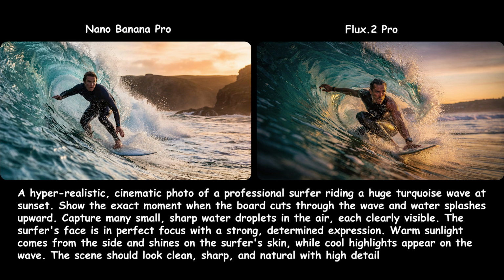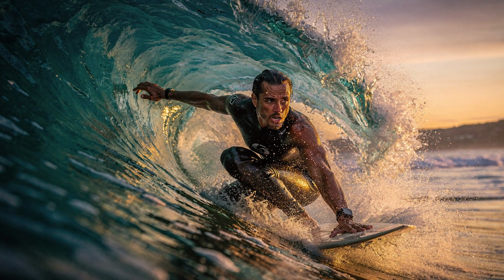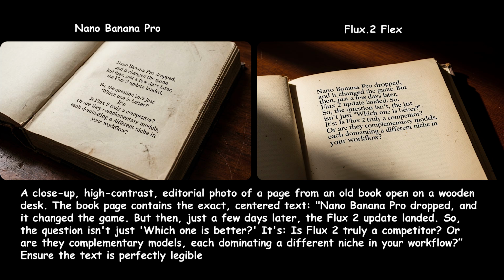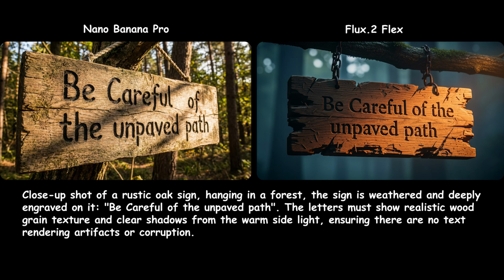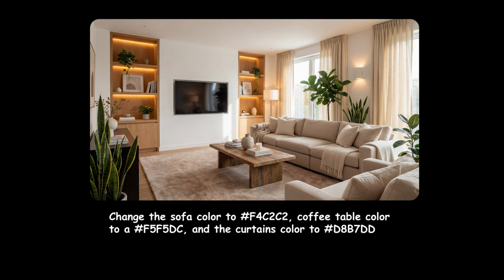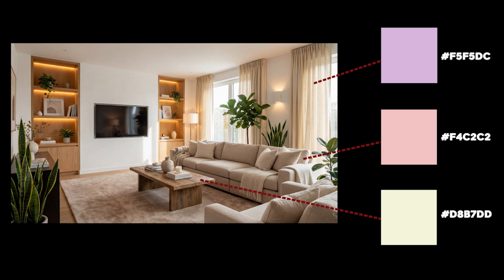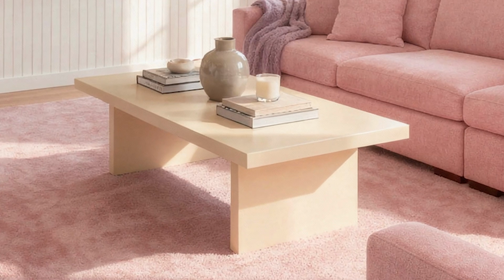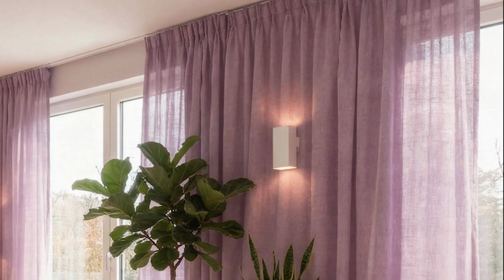Nano Banana Pro or Flux 2? Which AI Image Model Is Actually Better?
💥 Nano Banana Pro 🍌 vs. Flux 2 Pro (Flux AI): AI Image Generation Tutorial - Which AI Image Generator is truly the best? In this head-to-head AI image model comparison, we pit the new Nano Banana Pro model against the established power of Flux 2 (Flux AI). We run both through rigorous tests to determine which model delivers better quality, and greater flexibility for your AI art workflow. If you are looking for the definitive answer on whether to use Nano Banana Pro or Flux 2 (Flux AI), this AI tutorial and AI tools review is for you!

💡We analyze the strengths and weaknesses of Nano Banana Pro and Flux 2 (Flux AI) models.

⏱️Timestamps:

0:00 Intro
0:27 Photorealism – Nano Banana Pro vs Flux.2
1:34 Text Rendering
2:02 Character Consistency
2:55 Image Editing
4:39 Multi Reference
5:25 Where each model truly shines
5:54 How to access Nano Banana Pro and Flux.2 models

💬 Write your experiences with Nano Banana Pro and Flux.2 in Comment section. 📝